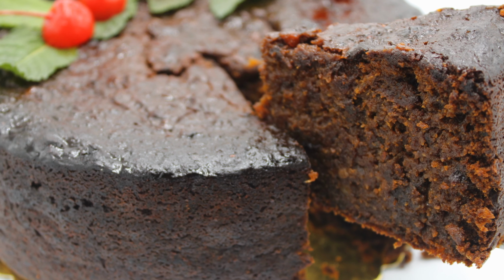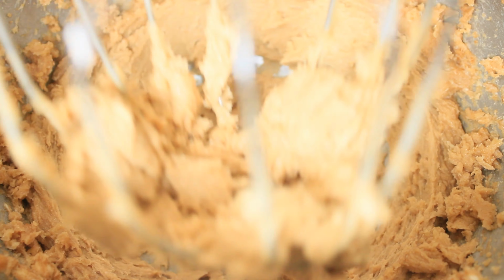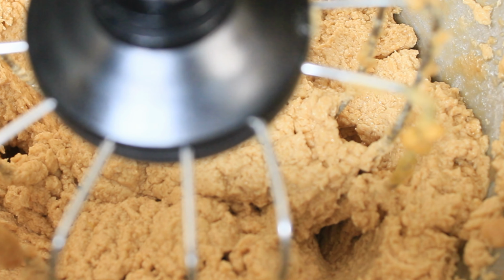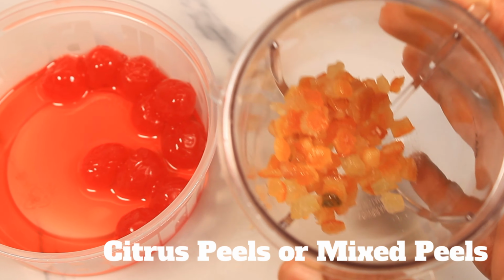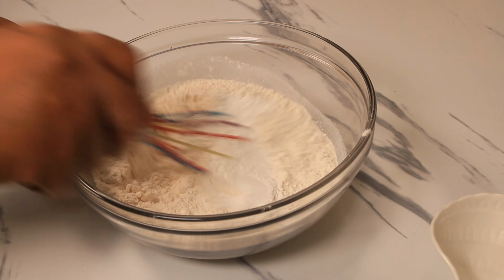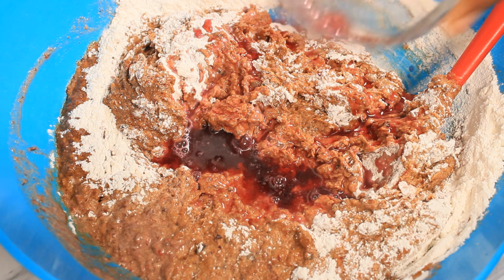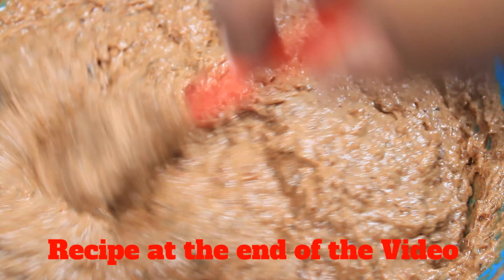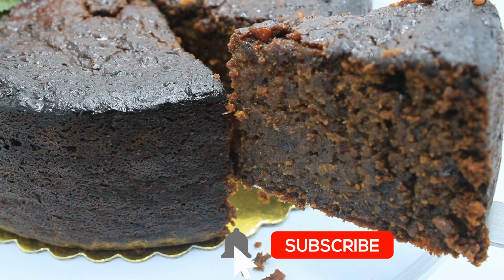How to Make a Trini Black Cake|| EASY STEP BY STEP INSTRUCTIONS!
In this video, I'm unveiling the secret recipe how to make this rich Trini Black Cake, This black cake is made from a special mixture of fruits and flavors that gives it a deep, dark color. Easy Step by Step Instructions on how to make this recipe.  It's a delicious and unique cake that you won't find anywhere else!
0:00 Intro
1:00 Creaming
5:00 Dry Ingredients
If you're looking for the richest black cake in the Caribbean, then you need to watch this video! This cake is made with a special  mixture  of fruits and spices that results in a delicious and unique cake. If you're a fan of Caribbean black cake then, you'll love this cake!
In this highly informative video, we present "The Ultimate Guide to Making the Richest Black Cake". Discover the secrets behind creating a mouth watering black cake/ fruit cake that will leave your taste buds mesmerized. Get ready to delve into the step-by-step process of preparing this decadent dessert. From gathering the finest ingredients to mastering the baking techniques, we leave no stone unturned in sharing the key elements for a flawless black cake.  Our video ensures to cater to both amateur bakers and seasoned professionals, providing useful guidance to help you create an outstanding black cake every single time. Furthermore, we'll address common challenges that may arise during the baking process, offering troubleshooting tips to ensure your cake's success. Don't miss out on this ultimate black cake tutorial that guarantees to unlock a realm of culinary expertise and delight. From the first bite to the last, you'll savor the richness of flavors and marvel at the awe-inspiring result. Whether you're baking for a family gathering or looking to impress guests at a celebration, this guide will undoubtedly make you the star of any event. Prepare to embark on a black cake-making journey like no other, leaving a lasting impression on all those lucky enough to savor your creation! Thank you for your support and be looking out for my next video upload.

Black Cake/ Fruits Cake Recipe
1 Cup Smooth Stewed Fruits
2 Tbsp.  Maraschino Cherries + 2 Tbsp. Mixed peel  Pureed
3/4 Cup Dark Brown Sugar
3/4 Cup Room Temp. Butter (unsalted)
3 Large Eggs
1 tsp. Pumpkin Spice
1 tsp. Cinnamon
1/2 tsp. Nutmeg
1 tsp. All Spice
2 tsp. Baking Powder
Method:
Before starting the method Preheat the Oven at 350 Fahrenheit or 179 deg. Celsius
1. Using a mixer, cream together butter and sugar for about 5 mins
2. Add eggs one at a time
3. Add both textured stewed fruits, spices and vanilla and continue creaming
4. Transfer to a Mixing Bowl and mix by hand for a moist cake
5. Add flour. salt, baking powder in a bowl and whisk or sift.
6. Add flour into thirds and Liquid into thirds. Start with dry and end with wet.
As Follows:
    Add 1/3 Flour and mix in
    Add Half Cherry Brandy Substitute
    Add another third of flour
    Add half of the Browning
    Add the Last Flour
    Add the rest of The rest of Browning and Liquid.
* Don't Worry about lime zest etc. as all those are in the fruits and Brandy Substitute
7. Grease and line a an 8 inch pan with parchment paper and pour in the batter.
8. Bake for approx. 1 hour 30 minutes or until a sharp object comes out clean after inserted.